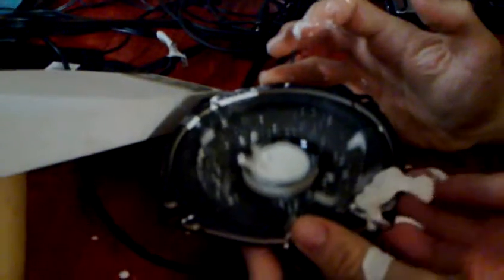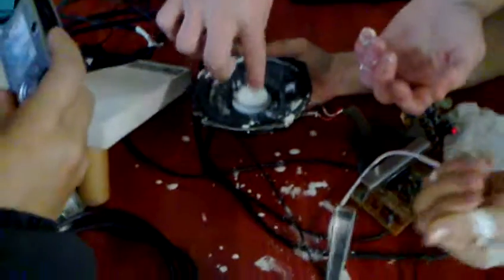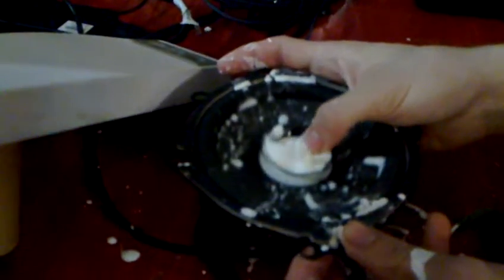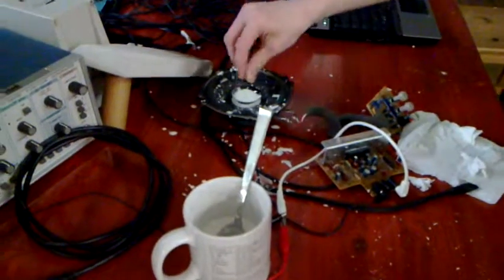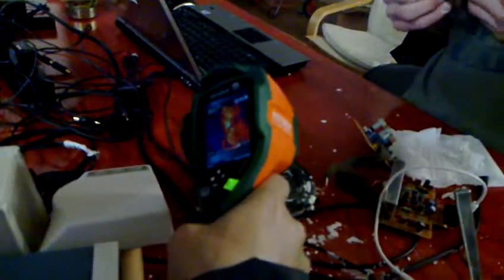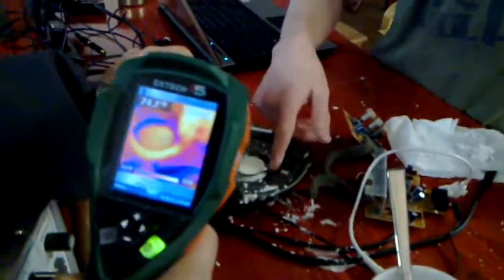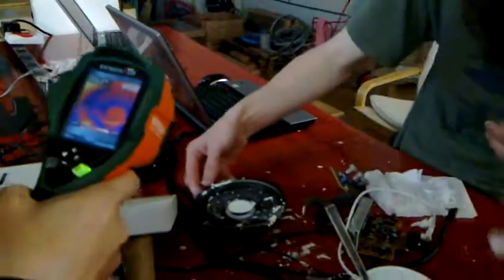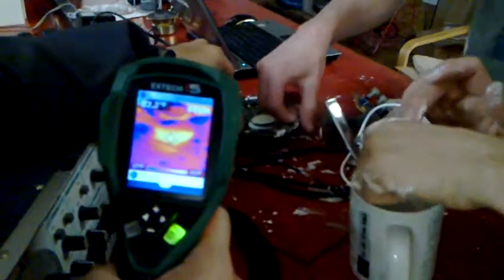oobleck speaker part 2 of 2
cornstarch + water on a speaker connected to a function generator at noisebridge, 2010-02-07